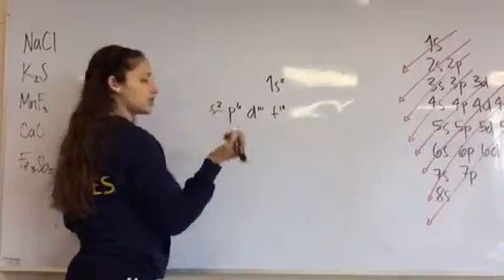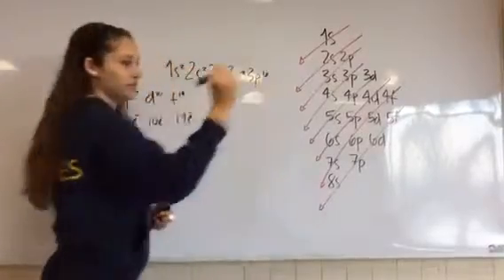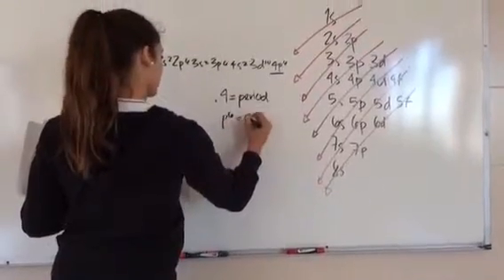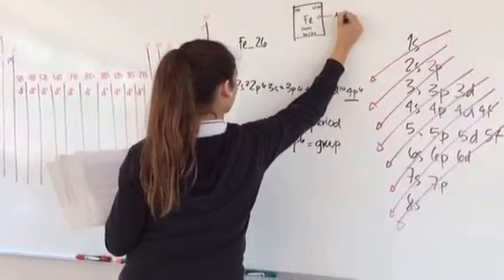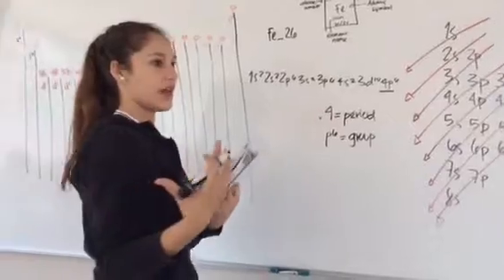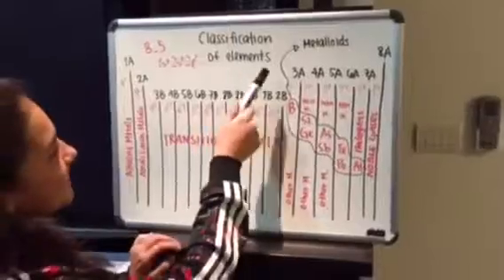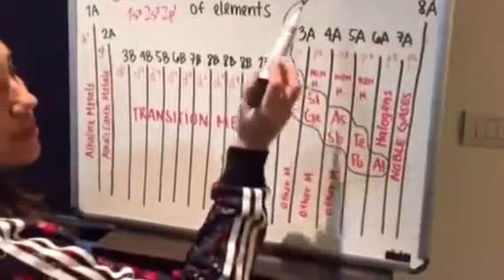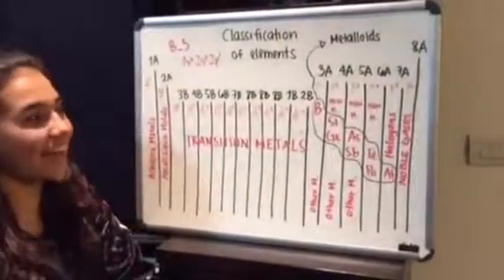Chemistry Video Part 1